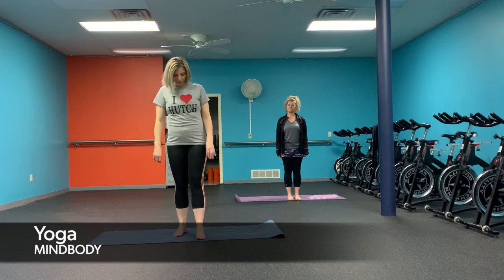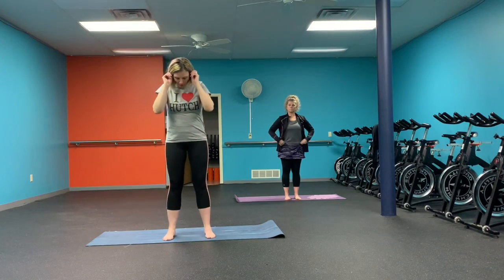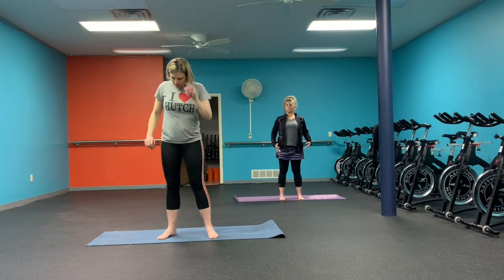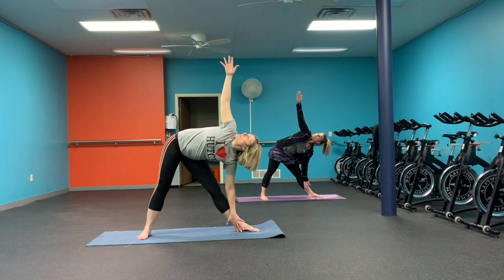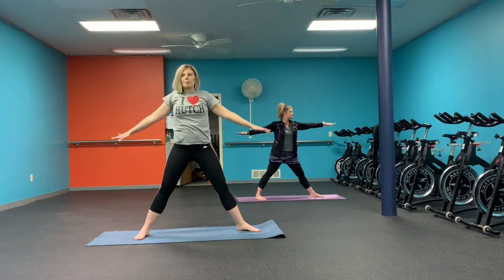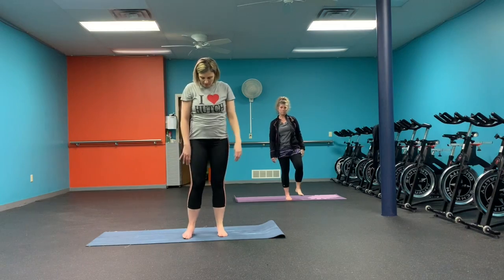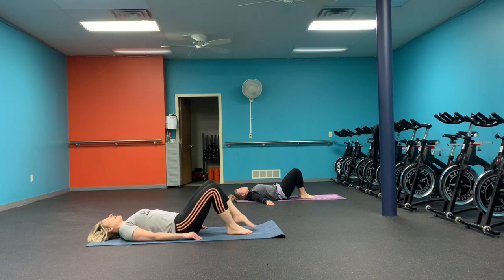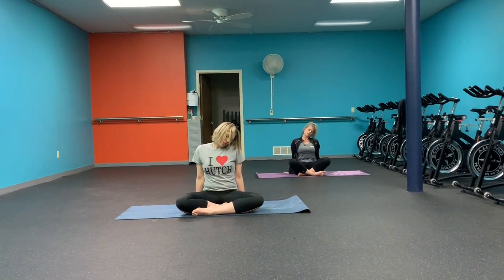MINDBODY: Yoga Week 3